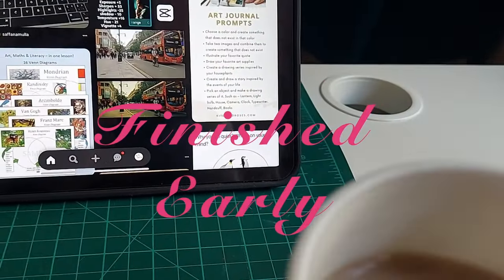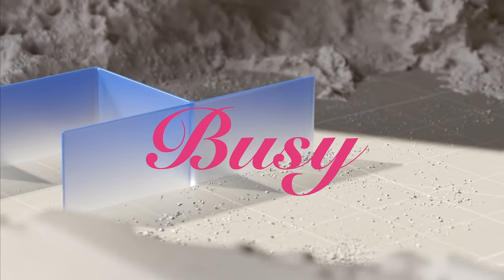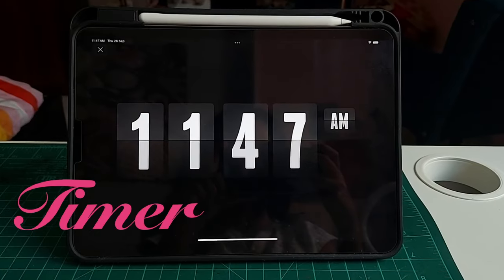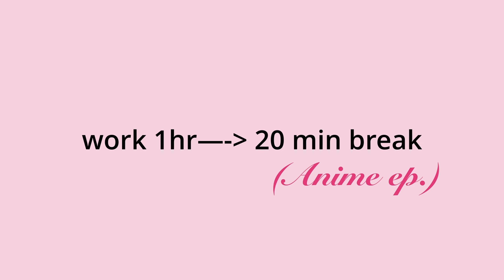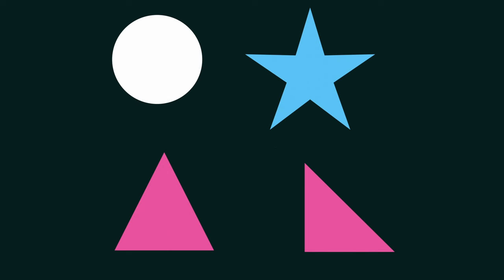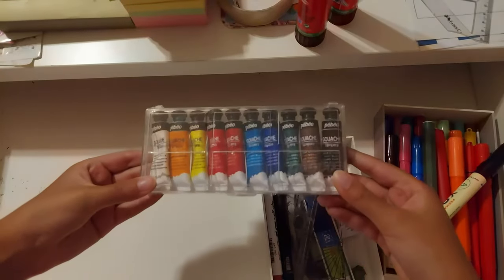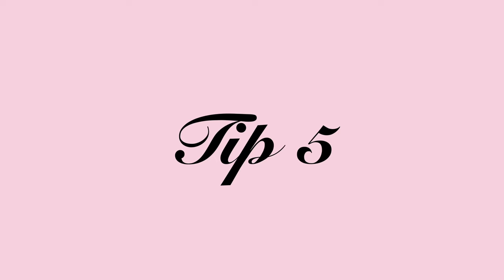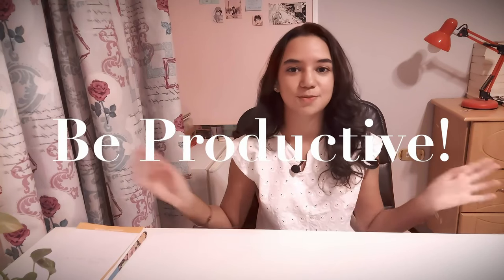5 Killer Productivity tips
5 Killer Productivity Tips to Clear Out a To-do in No Time |

It’s definitely quite difficult to manage our time and energy according to a constantly changing environment. That intimidating to do list will not last long in front of these 5 killer tips. I hope you find these tips useful with back to school and back to Uni season. It’s also a great time saver for those working from home. These tips are all easy to follow and don’t require much effort to stick to. I hope you have a wonderfully productive and successful week, stay productive!
Channel suggesting animedoro: @yugiohforce1 thank you!